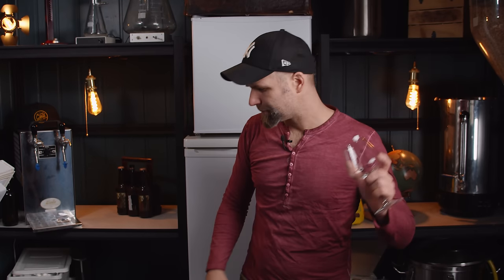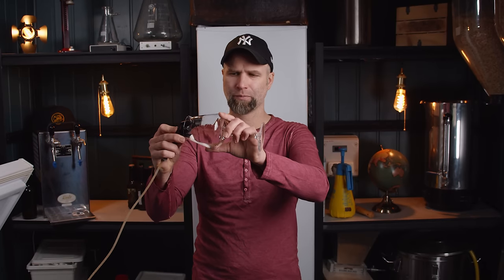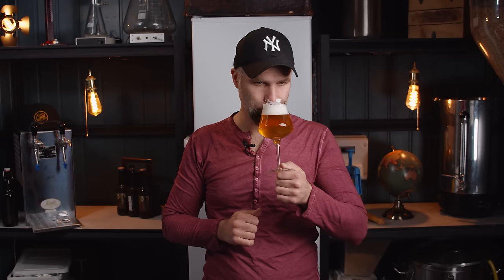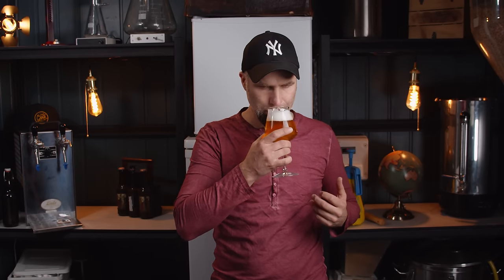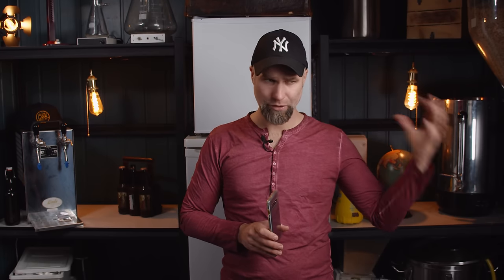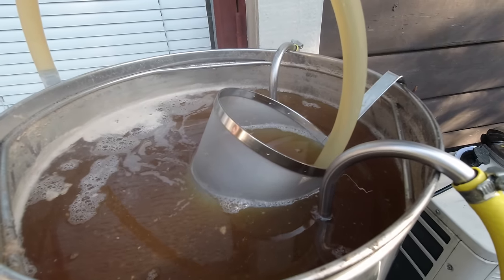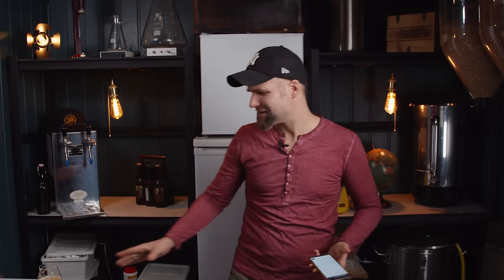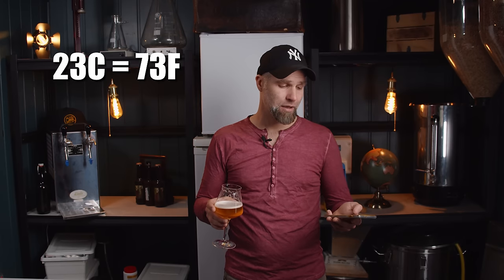Fresh Hopped Pilsner Grain to Glass Video - Brewing With Wet Hops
Harvesting my homegrown hops for this pilsner. I also talk about what to think about when using homegrown hops. So I hope you are up for another grain to glass video with footage from the harvest and the brewday. Hope you enjoy the video / Cheers DrHans

Liked the video?

Glass used in this video:

00:00 Start
00:49 Intro
01:16 Brewday
06:07 Pouring porn
07:75 Beer color
08:38 The sniff
09:00 tasting
09:30 recipe
10:12 Fresh/wet hops vs dry hops
13:10 the fermentation
13:20 Homegrown hops and bitterness, calculating IBU´s
13:50 Support the channel

That means that if you click on one of the product links, I’ll receive a small commission if you decide to buy anything (at no extra cost to you of course). Thank you for your support!